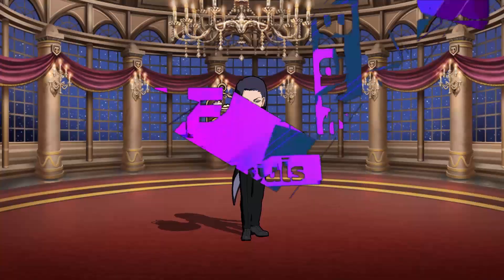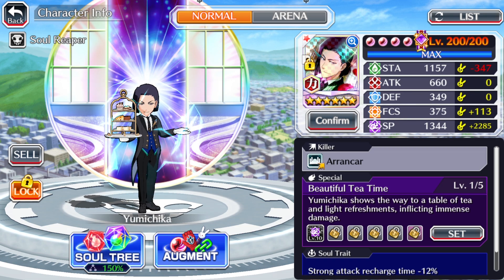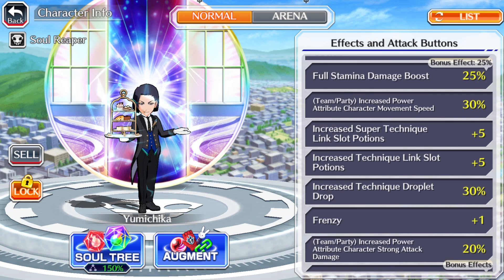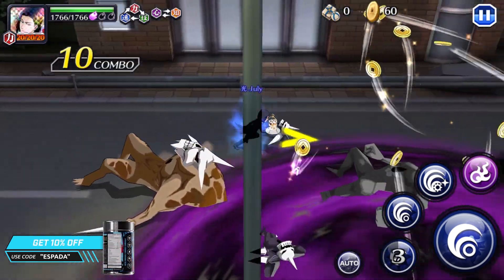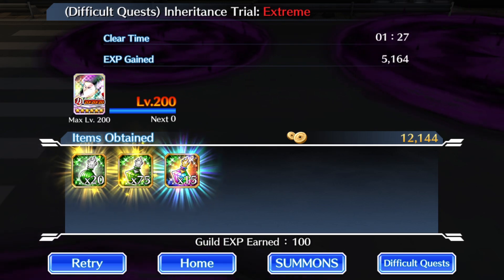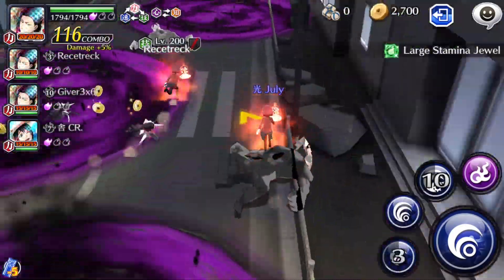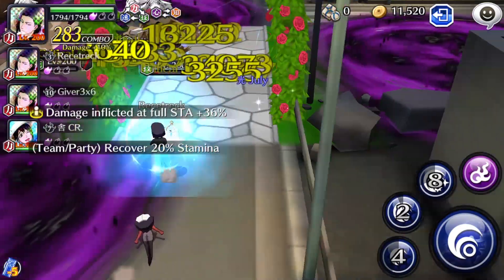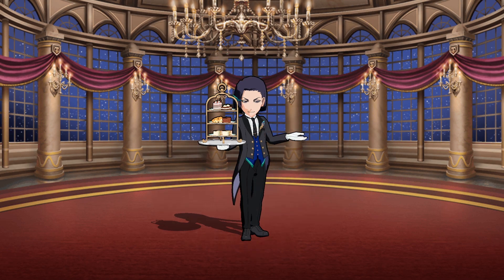MOST VALUABLE POWER CHARACTER! MANOR YUMICHIKA SHOWCASE! Bleach: Brave Souls!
Video Title: MOST VALUABLE POWER CHARACTER! MANOR YUMICHIKA SHOWCASE! Bleach: Brave Souls!